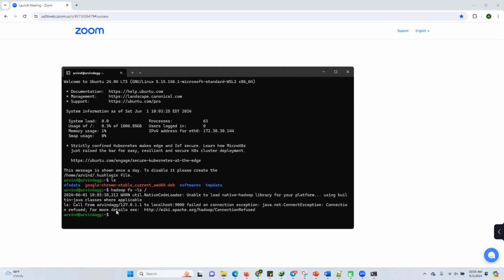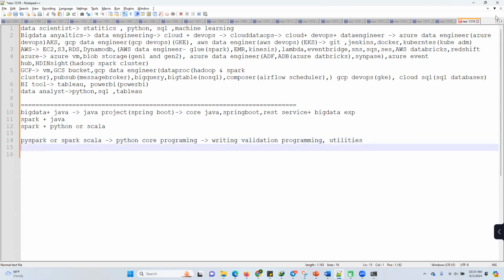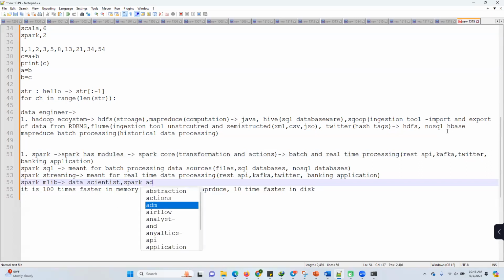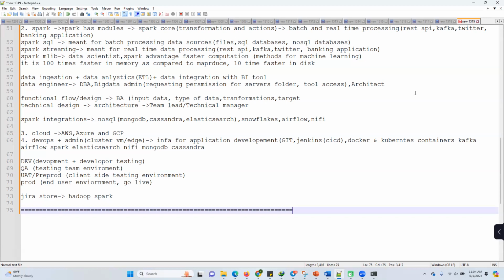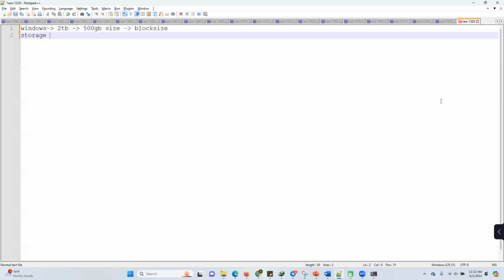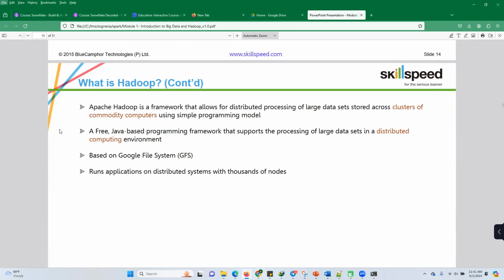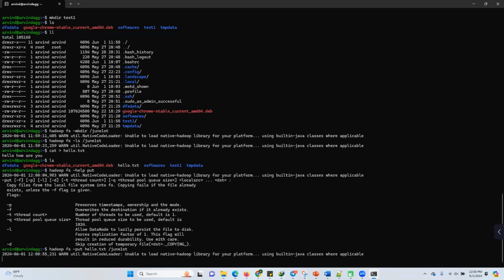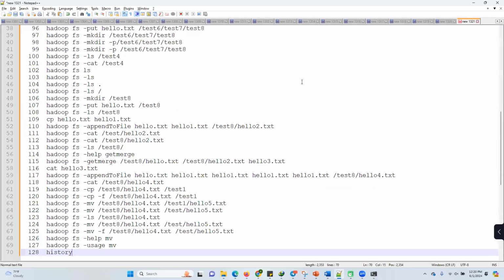Bigdata fundamentals Hadoop Session -1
'Big Data Fundamentals: Hadoop,' designed to introduce participants to the core components and architectures of Hadoop, the cornerstone of big data processing. This engaging workshop will delve into the fundamentals of Hadoop, including its distributed file system (HDFS) and MapReduce programming model. Participants will learn how Hadoop enables efficient big data storage and analysis, the role of its ecosystem components such as Hive, Pig, and HBase, and how to set up and manage a Hadoop cluster. Ideal for beginners and intermediate users alike, this session will equip you with the essential knowledge and skills to start your journey in the world of big data. Whether you're a data analyst, developer, or IT professional, this session will provide valuable insights into harnessing the power of Hadoop for data-driven decision making."

Please download this running notes of this session and request me.